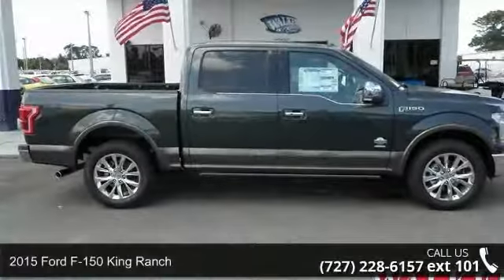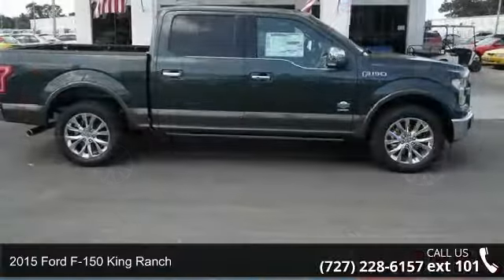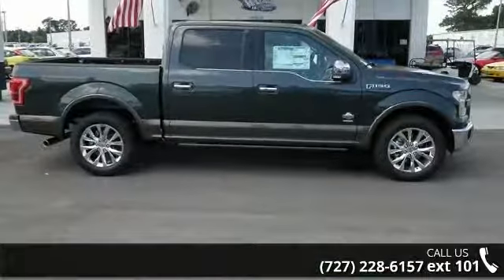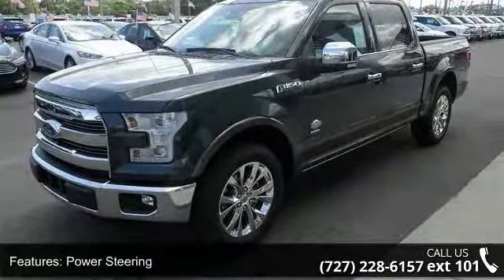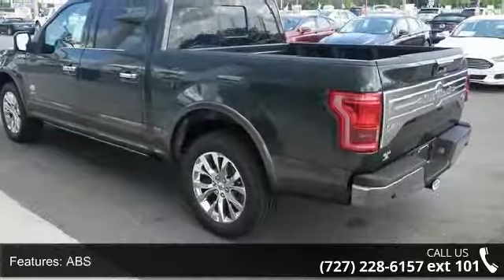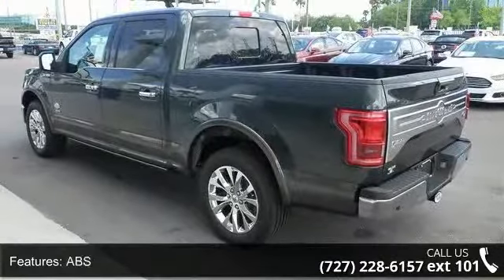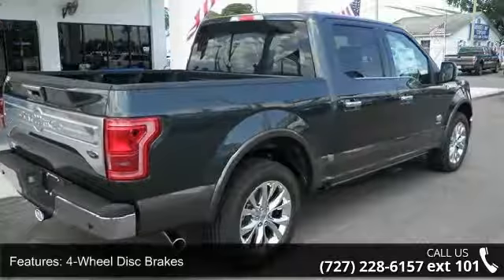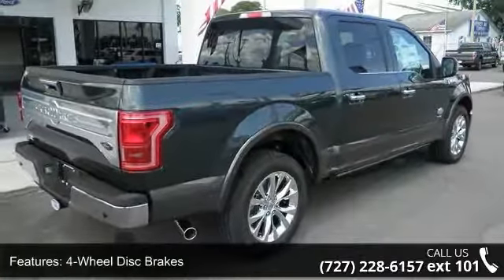2015 Ford F-150 King Ranch - Walker Ford - Clearwater, FL...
New Arrival This 2015 Ford F-150 has a sharp Guard Metallic with a Mesa W/King Ranch Mesa Leather Bucket Seats *Popular Color* All of our vehicles are researched and priced regularly using LIVE MARKET PRICING TECHNOLOGY to ensure that you always receive the best overall market value. Call Dealer to confirm availability, and schedule a hassle free Test Drive. Walker Ford prides itself in exceeding all customer expectations! The next step? Give us a call to confirm availability and schedule a hassle free test drive! We are located at: 17556 US Highway 19 N., Clearwater, FL 33764.